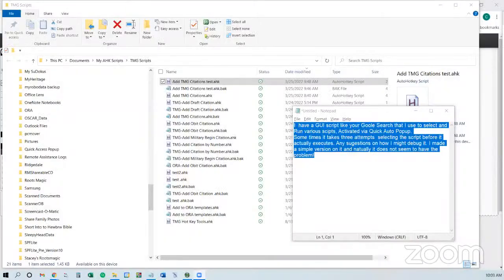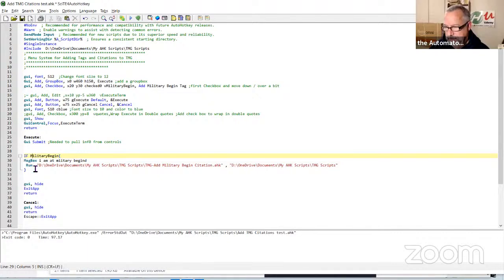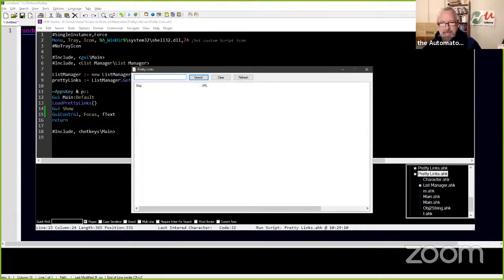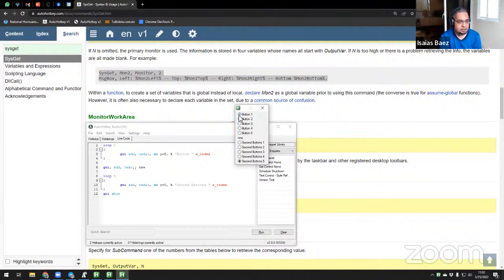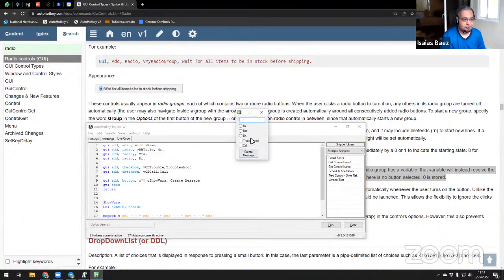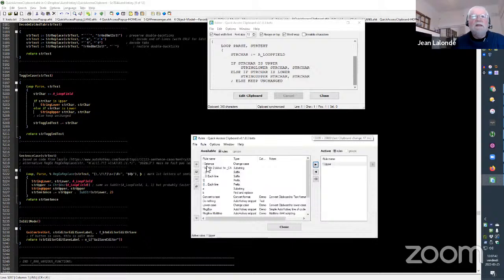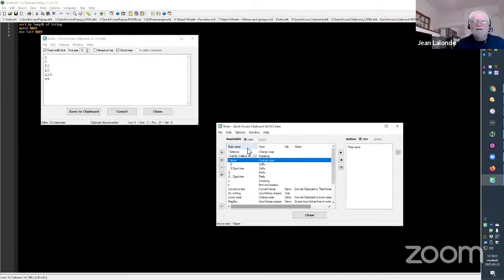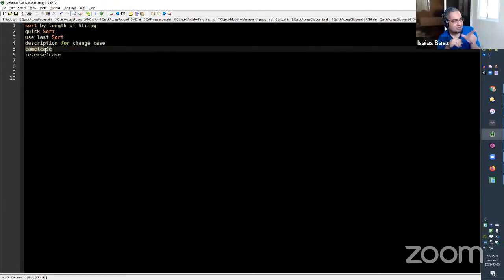the-Automator Live Support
TLDR: The video provides tips and tools for efficient coding, including GUI creation, debugging, and text manipulation, using programs like AutoHotkey.

1. 00:00 👨‍💻  offers help with a simple gui for coding issues, including tips on identifying problems and executing scripts properly.
 1.1 help with a simple gui that sometimes takes three attempts to fire.
 1.2 The speaker had technical difficulties while sharing their screen on Zoom.
 1.3 Isolate the code and add in other pieces to identify any potential issues if it fails.
 1.4 Using specific names and line numbers in scripts can help identify where problems occur, and the speaker questions whether "run" is the correct command to execute a script.
 1.5 The script's conditional command is dependent on a variable that may not be set unless the checkbox is checked, and it may be beneficial to save the checkbox value for future use.
 1.6 Include the path of the directory where the script is running after the run command to ensure it runs properly and can find necessary resources.

2. 12:49 💻 When debugging, challenge assumptions and start with simple solutions, and use helpful tools like grid control focus and WordPress plugins to improve efficiency.
 2.1 Always use parentheses to force an expression in AutoHotkey and encapsulate text with double quotes to ensure proper evaluation.
 2.2 Debugging is an essential part of programming and syntax and experience are key to mastering it.
 2.3 When debugging, it's important to challenge assumptions and start with the simplest solutions, as often the longer it takes to solve a problem, the more likely it's based on a simple assumption.
 2.4 The speaker received helpful tips and will work on debugging, expressed gratitude for learning from both John's and the listener's tools, and showed a screen to work on making a change.
 2.5 The speaker created a tool using a WordPress plugin and MySQL to quickly access links and hotkeys, and added a feature to automatically select the edit field for easier use.
 2.6 The grid control focus command is helpful for setting focus to a specific control, but cannot be used as a default option and requires the grid to already be shown.

3. 29:25 🔧 A tool was created to update frequently used items and a sort command was added to a quick access clipboard, while the speaker discussed GUI issues on Android tablets and demonstrated code for automatic feature creation.
 3.1 A tool was created to dynamically update a list of frequently used items, and a sort command was added to a quick access clipboard.
 3.2 The speaker discusses a question about a GUI that is sent to an Android tablet and has trouble adjusting to different screen sizes and monitors.
 3.3 Use the sys get command to retrieve information about monitors and their coordinates for specific tasks.
 3.4 Learn to use the correct output variable when using hotkeys to move windows on a monitor.
 3.5 The speaker demonstrated a code that automatically creates additional features without the need to read documentation.

4. 36:11 👨‍💻 Use coordinates to move windows on a second monitor, simplify adding buttons and checkboxes with loops and group commands, and assign variables for better organization and functionality in code.
 4.1 The speaker explains how to use coordinates to move windows to specific locations on a second monitor.
 4.2 To create multiple groups of radio buttons, they must be separated by another control or the option group can be added only on the first one of the new group.
 4.3 The speaker explains how to use loops and group commands to simplify adding multiple buttons and individual checkboxes in programming.
 4.4 Assigning a variable to each checkbox is recommended for better organization and functionality in code.
 4.5 The speaker demonstrates how to use variables and radio buttons in a GUI and creates a button to submit the values and display them in message boxes.
 4.6 The speaker wants a common statement for filling out a text box with options like troubleshoot and discuss, and is considering using a variable to achieve this.

5. 49:44 👨‍💻 Learn how to create a GUI with radio buttons, checkboxes, and an edit field to collect information and use variables in AutoHotkey.
 5.1 The speaker explains how to create a GUI with radio buttons, checkboxes, and an edit field to collect information and use variables when calling it.

6. 01:05:42 📝 Learn how to sort and manipulate text using various options with Ottawa Key, including finding and replacing content, changing case, and selecting substrings

7. 01:15:19 💡 Implement groups with a timeout feature to save sequences of rules and execute them in order in the editor

8. 01:22:54 💻 A hidden program can change certain properties of edit controls through messages, but a library by G. Bally can provide full control and the Windows clipboard can handle large amounts of content